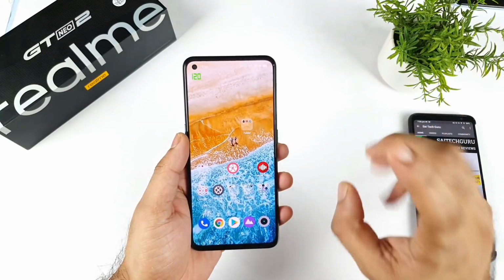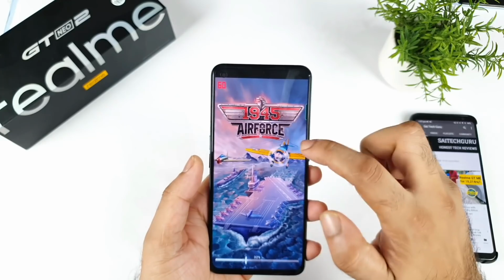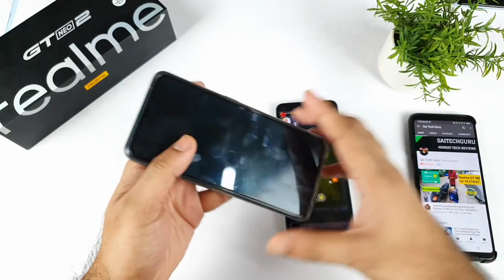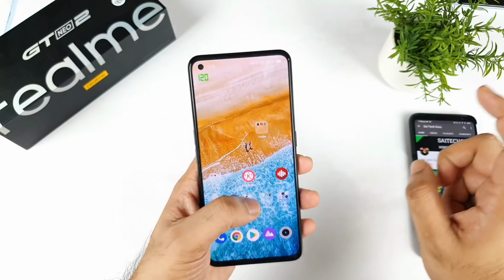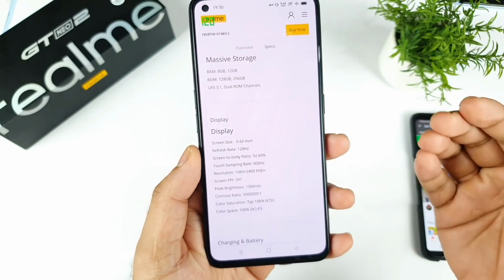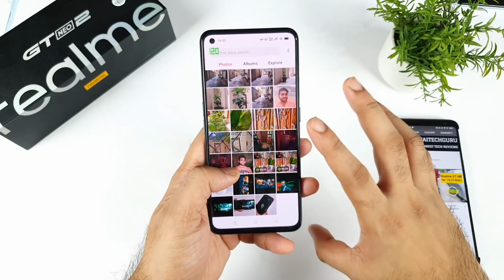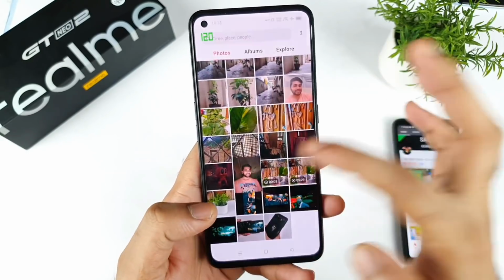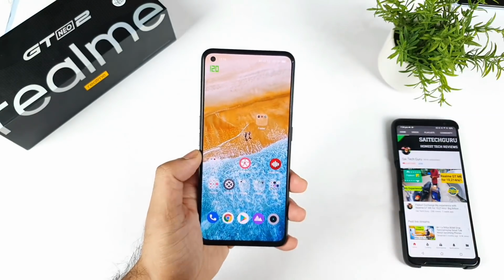Realme GT Neo 2 Top 5 Disadvantages You should Know Before Buying 🤷‍♂️🤯🔥